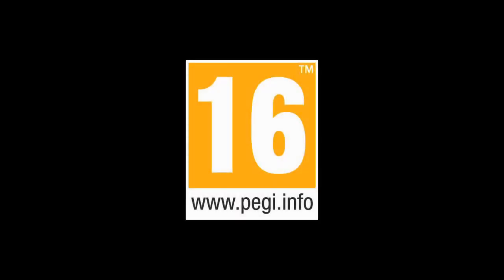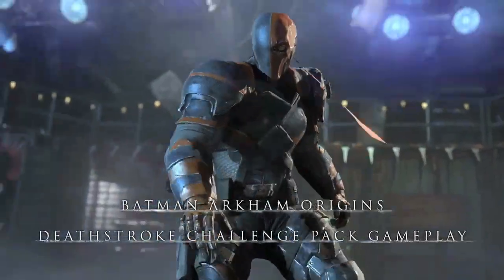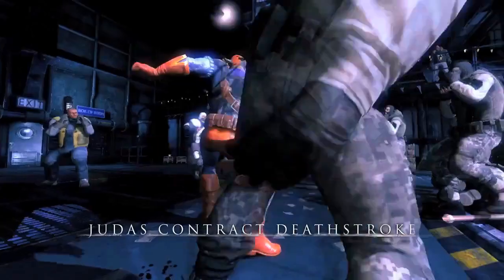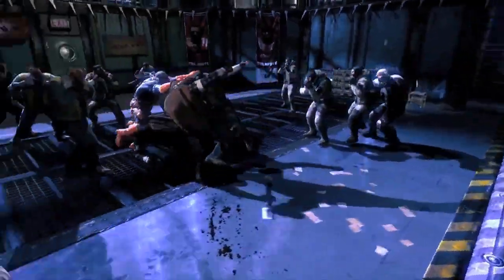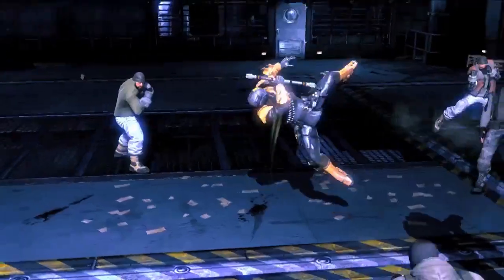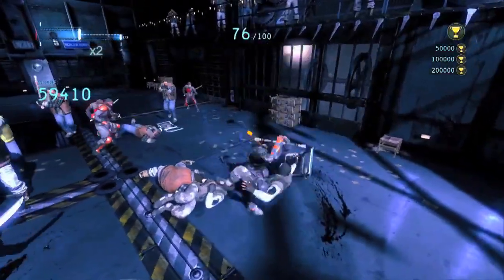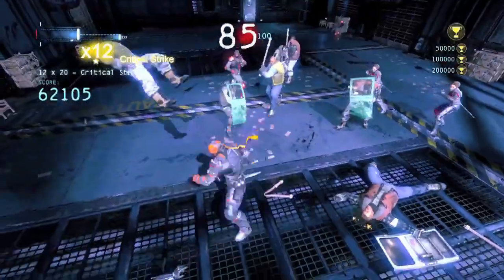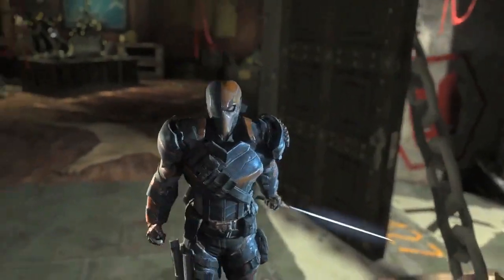Batman Arkham Origins: Deathstroke Gameplay Trailer HD + Deathstroke Skins!!!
Batman: Arkham Origins is an upcoming video game being developed by Warner Bros. Games Montreal and released by Warner Bros. Interactive Entertainment for the PlayStation 3, Wii U and Xbox 360 video game consoles, and Microsoft Windows. Based on the DC Comics superhero Batman, it is the successor to the 2011 video game Batman: Arkham City. The game's main storyline is set several years before that of 2009's Batman: Arkham Asylum and follows a younger and less refined Batman who becomes the target of assassins on Christmas Eve. It is scheduled for release on October 25, 2013.

Arkham Origins offers side missions including: "Crime in Progress", where Batman can assist the Gotham City Police Department (GCPD) to improve his reputation by accomplishing tasks such as rescuing police officers from a gang or preventing an informant being thrown to his death; "Most Wanted" allows Batman to pursue villains outside of the main story. The Dark Knight system offers tasks of escalating difficulty that promote improvement in stealth and combat. Completing side missions is rewarded with experience points and upgrades to Batman's equipment. The game features an emphasis on Batman's detective skills: Batman can scan a crime scene using his detective vision to highlight points of interest and holograms act out theoretical scenarios of the crime that occurred. The crimes can be reviewed on the Batcomputer in the Batcave at will, allowing the player to view the scene from different angles, in slow motion or pause it while looking for clues to advance and solve the crime. Small and large crime scenes are spread out over Gotham City.

The events of Arkham Origins are set several years before Batman: Arkham Asylum, in the middle of winter in fictional Gotham City. Batman is an experienced crime-fighter, but has not yet become the veteran superhero portrayed in Arkham Asylum and Arkham City. He remains a mysterious force with even the police unsure if he is a vigilante, a myth or supernatural. Batman has battled with normal criminals and gangsters and is used to being stronger and faster than his targets, but on a snowy Christmas eve he is confronted with far more dangerous enemies: super villains tasked with killing Batman. The sadistic and brutal Black Mask has placed a bounty on the superhero, and Batman must discover why the villain harbors a deep hatred for him. Black Mask is the most powerful man in the city, possessing vast wealth and resources, and controls Gotham's criminal underworld, having eliminated his opposition and begun consolidating his power. His mask conceals his identity, allowing him to operate publicly as Roman Sionis, head of Janus Cosmetics. Black Mask's henchmen help instigate a rise in crime and gang activity in the city. Captain James Gordon and the Gotham City Police Department are wary of the new superhero in their midst, and are not his allies with corrupt cops actively working against him. Arkham Origins will feature the debut of the assassin Deathstroke, Alberto Falcone, and the return of the Penguin and Batman's butler Alfred Pennyworth from Arkham City.